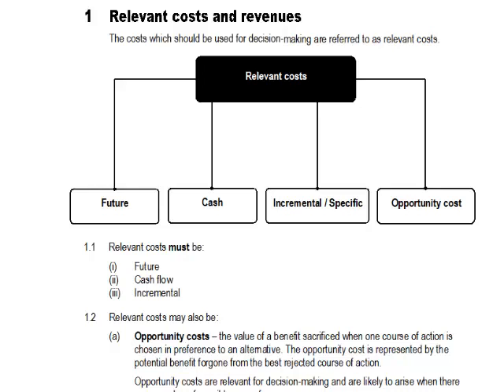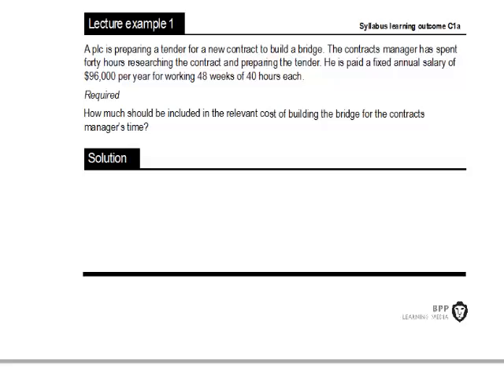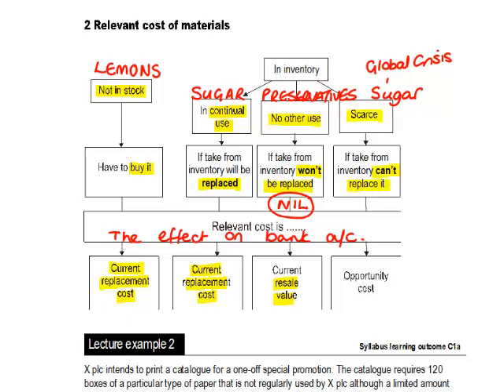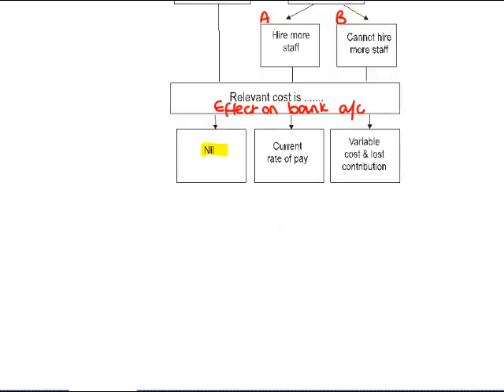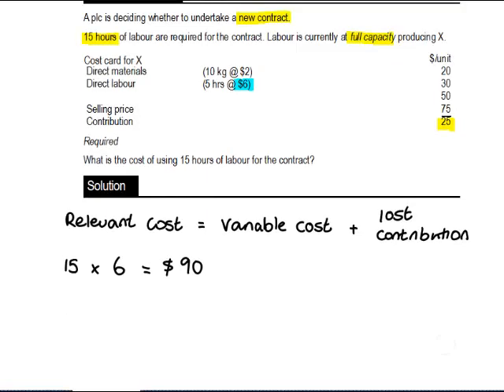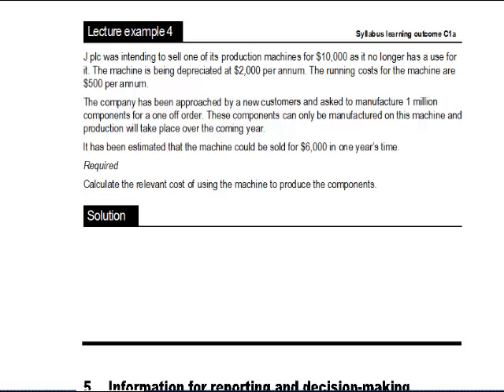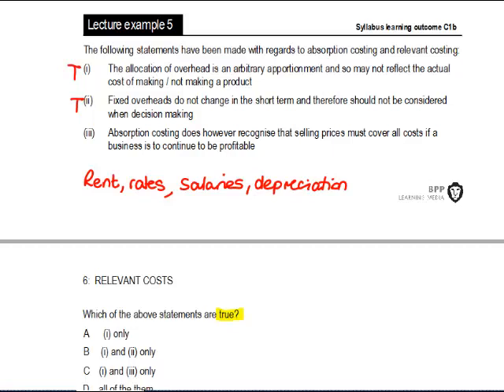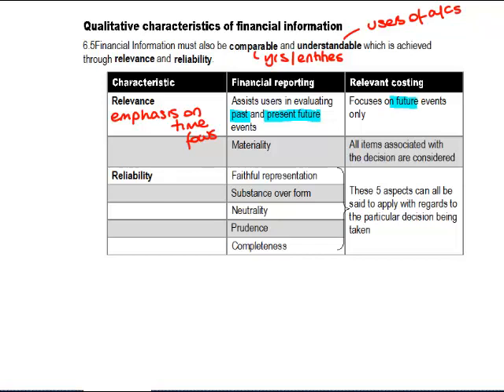6 Relevant costs lecture